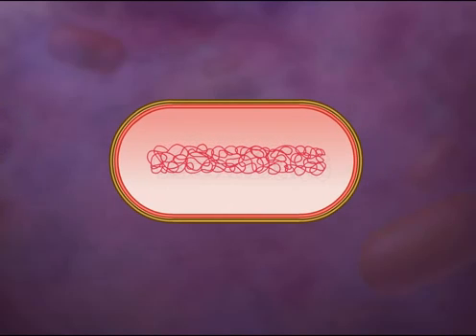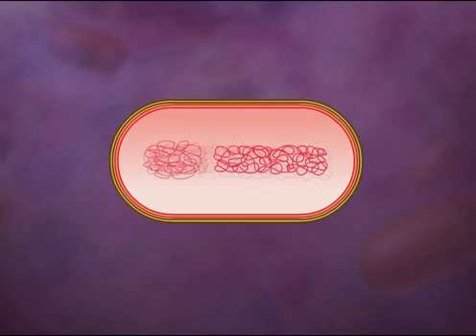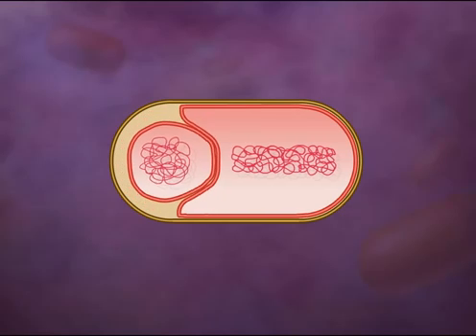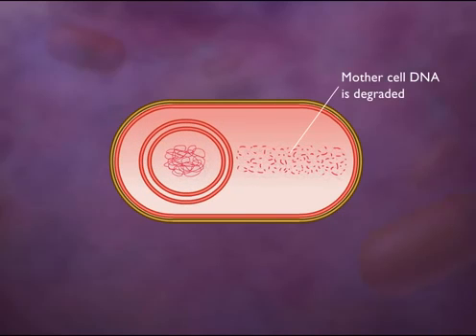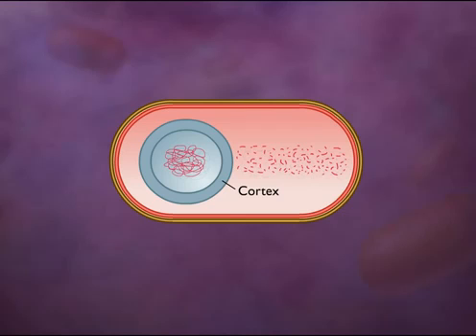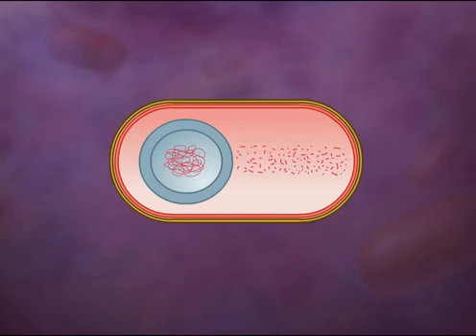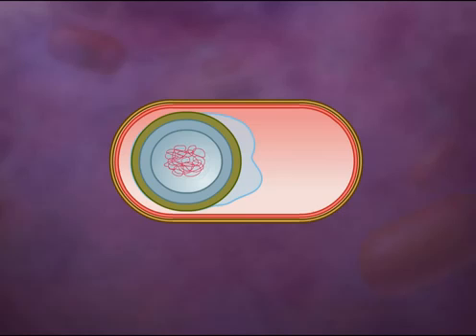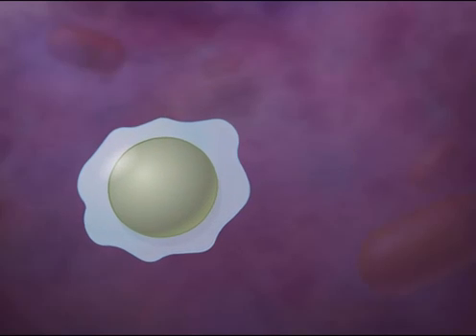Bakterilerin Endospor Oluşumu